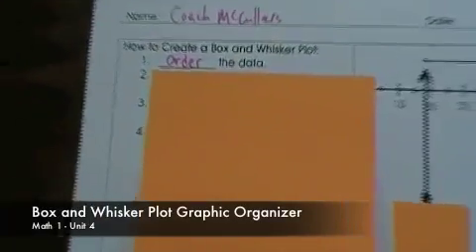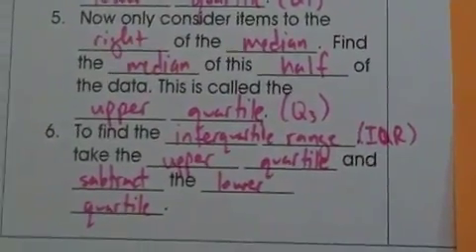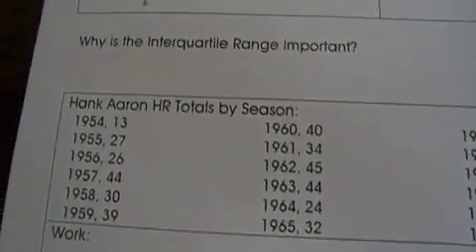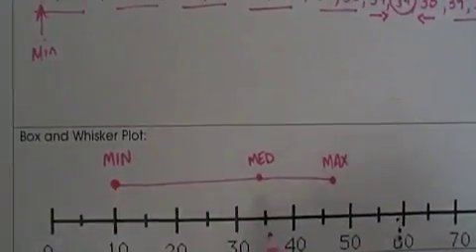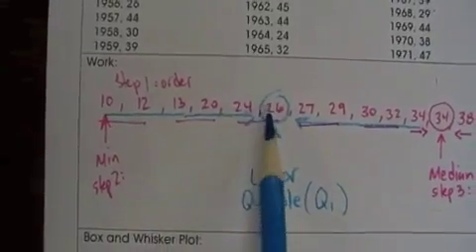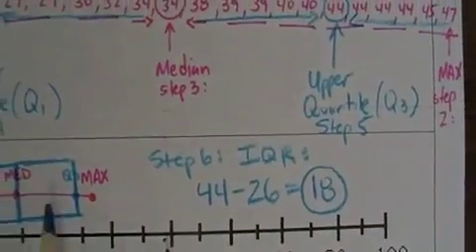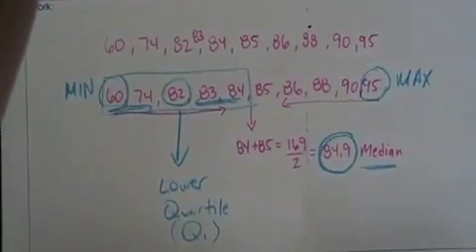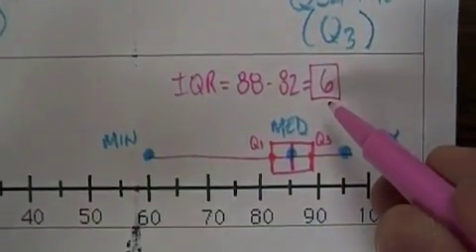M1.25 - Box and Whisker Plots